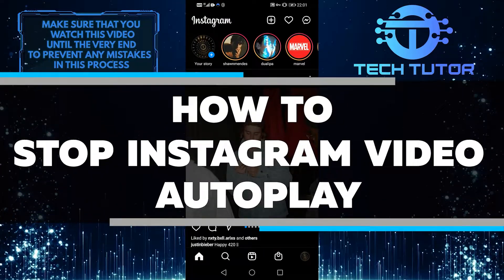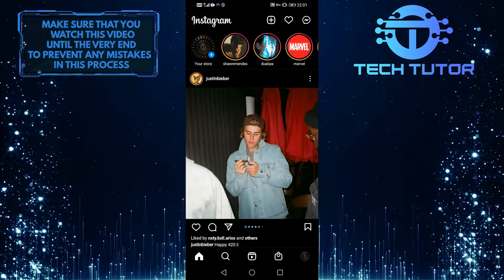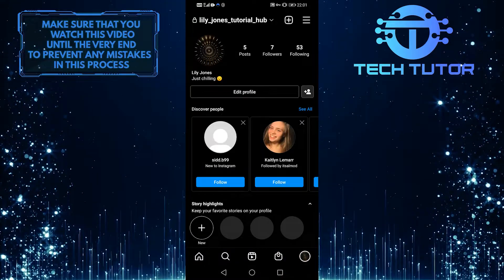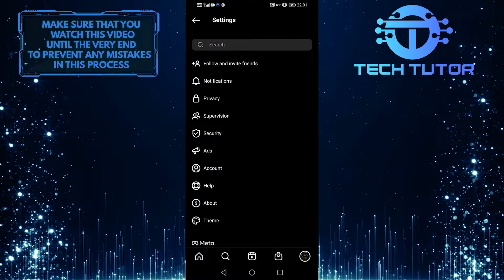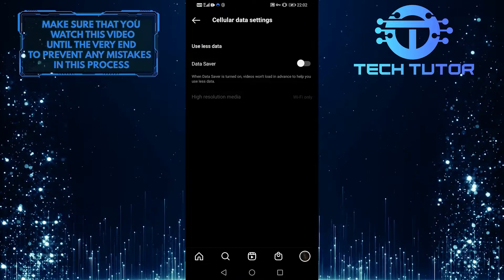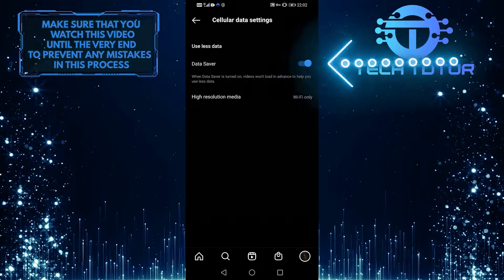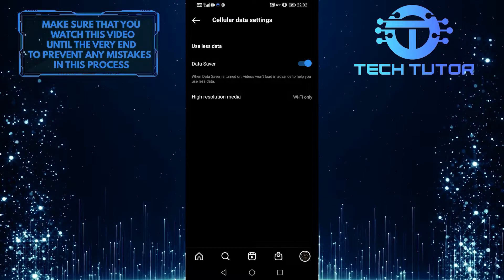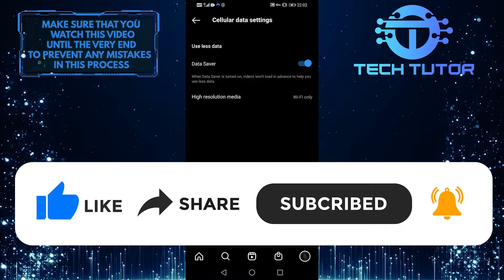How To Stop Instagram Video Autoplay | Simple Tutorial (2022)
Instagram is notorious for autoplaying videos as you scroll through your feed. This can be really annoying if you're not interested in the video, or if you have a data limit and don't want videos to eat up your data plan. In this video, we'll show you how to turn off Instagram autoplay so that you can choose when to watch videos.